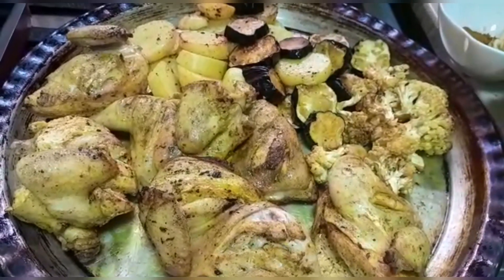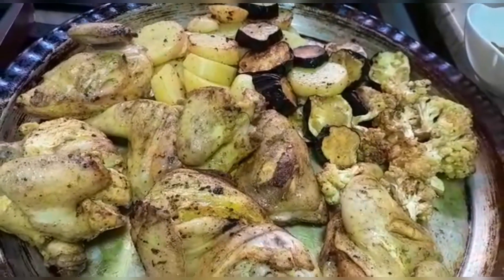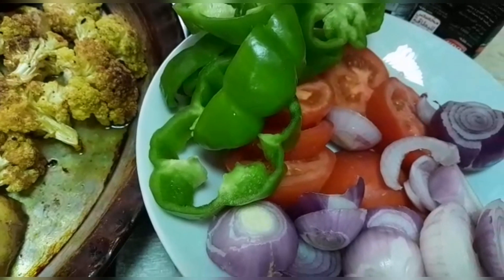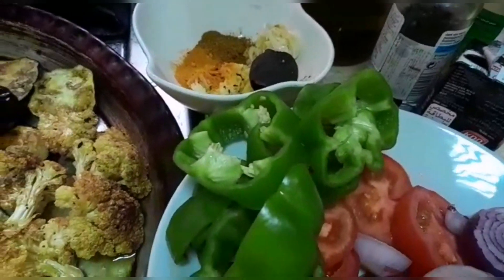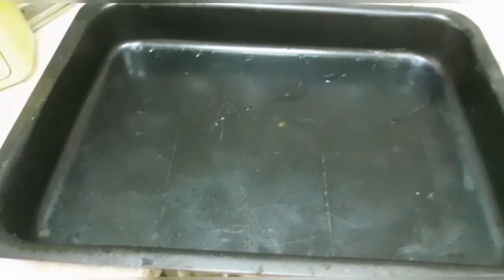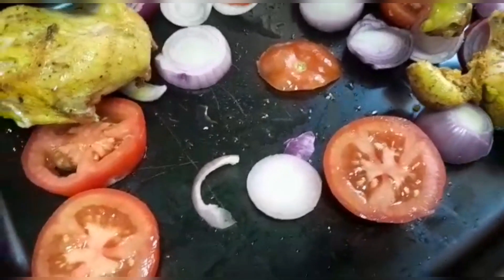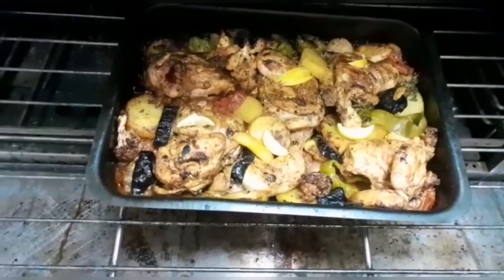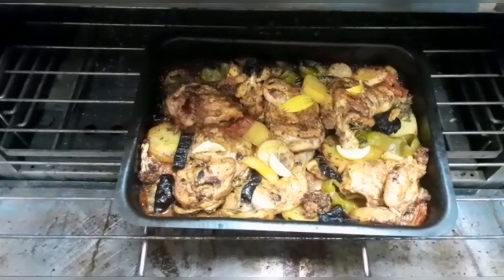අරාබියේ හදන කෑමක් විකන් වලින් | සිනියස් ජිජාජා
Welcome to Kuwait Kitchen our channel, where we provide step-by-step guidance for cooking delicious Arabic dishes in Sinhala language. Our videos are designed specifically for Arabic country housemaids who want to learn how to cook traditional Arabic dishes, but may not be familiar with the Arabic language.

Our experienced chef will guide you through the entire cooking process, from preparing the ingredients to presenting the finished dish. Each video focuses on a different popular Arabic dish, including traditional main courses, side dishes, and desserts. We also provide tips and tricks for making the perfect Arabic meal every time.

Our goal is to help Arabic country housemaids improve their cooking skills and expand their culinary repertoire. With our clear, easy-to-follow instructions and visual demonstrations, you'll be able to create authentic Arabic dishes for your family and friends in no time.